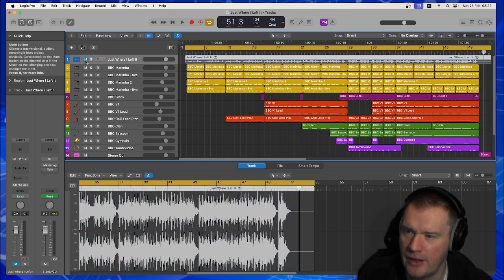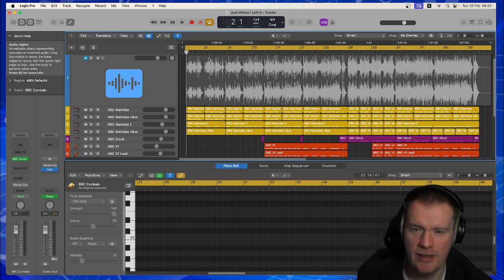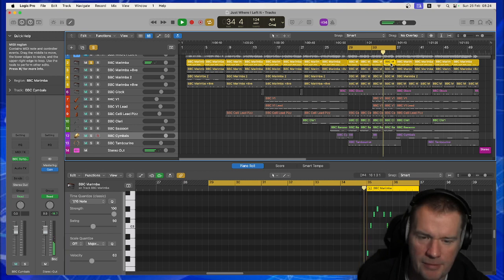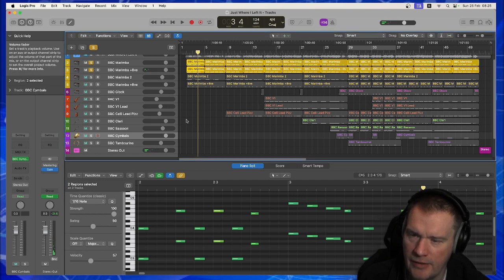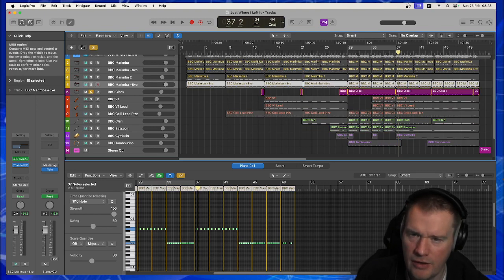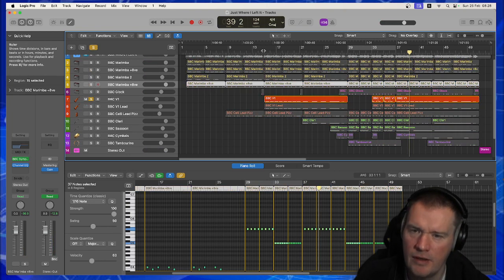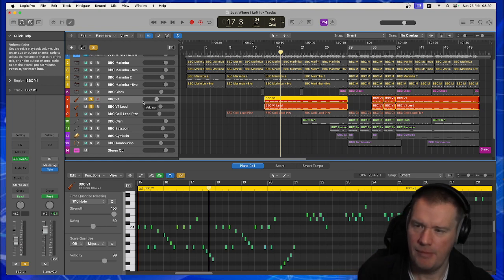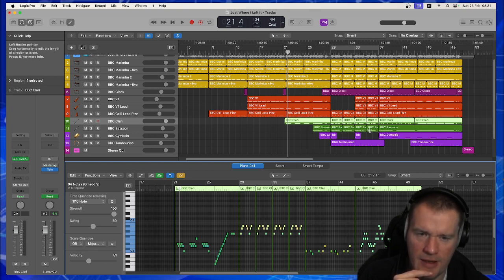Cue Breakdown - QUIRKY DRAMEDY - TV & Film Composing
Here is an overview of how I created a QUIRKY DRAMADY cue. We've got a bunch of Marimba tracks, Violins, Basses, Glock's, Cymbals and Tambourine all coming together to make a fun and slightly curious track. :)